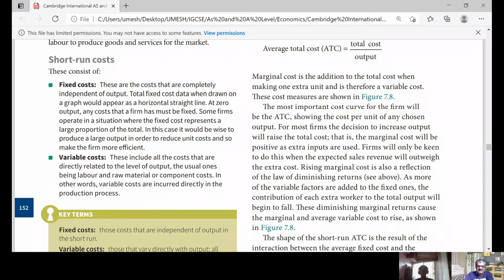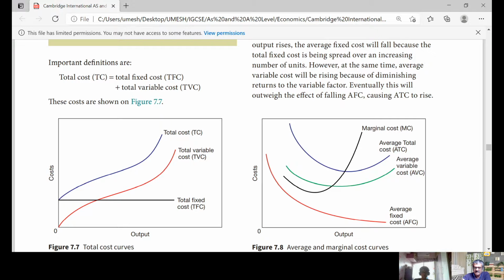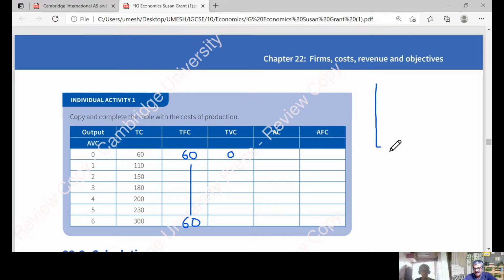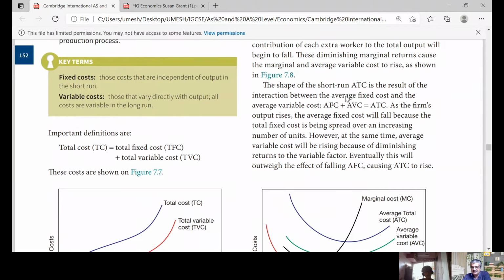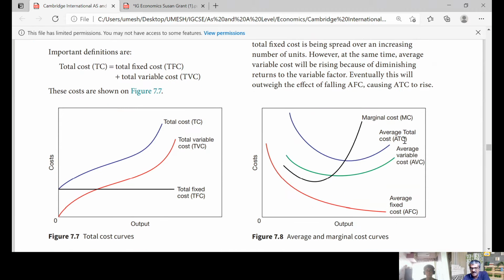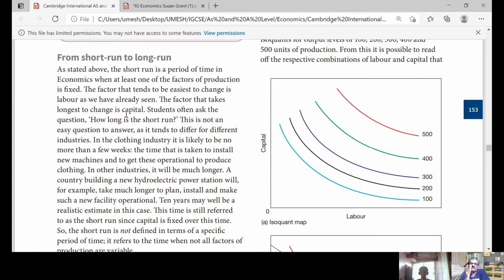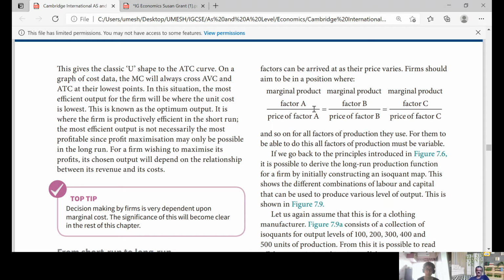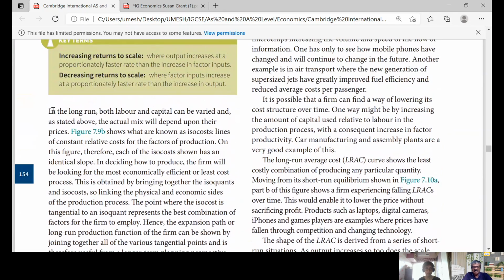11th Economics by _Umesh Parekh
Fixed Costs Variable Costs